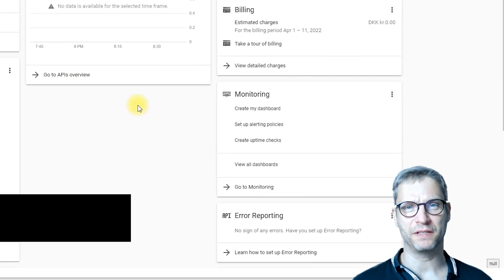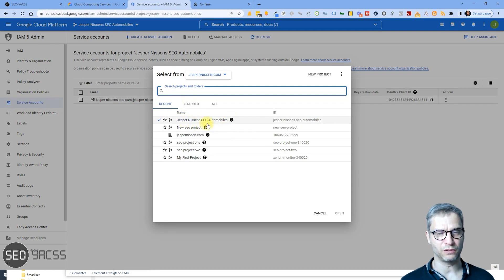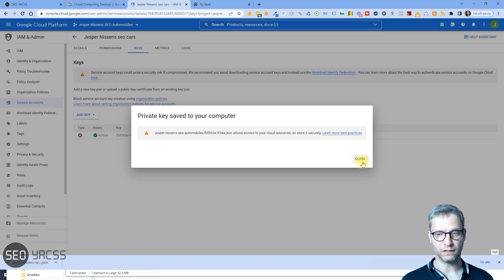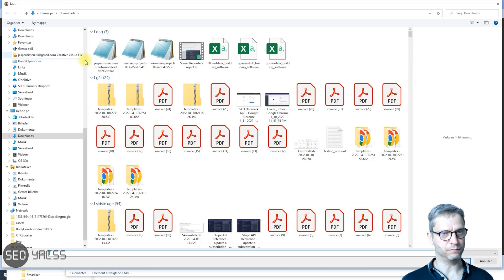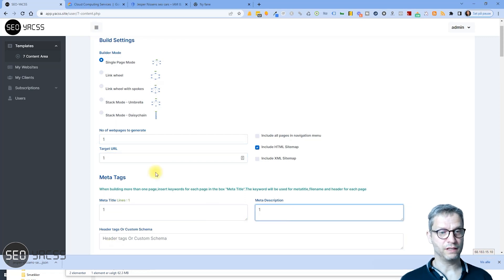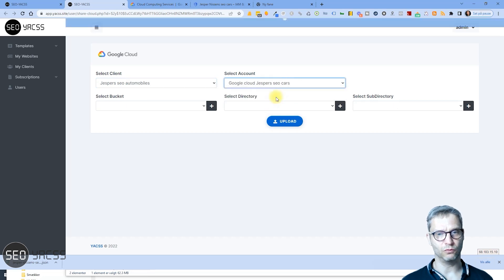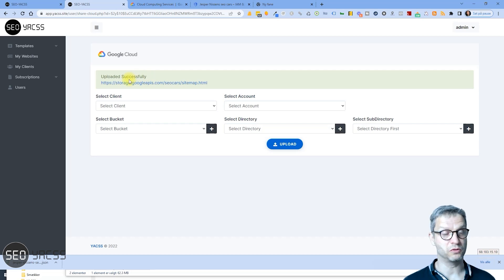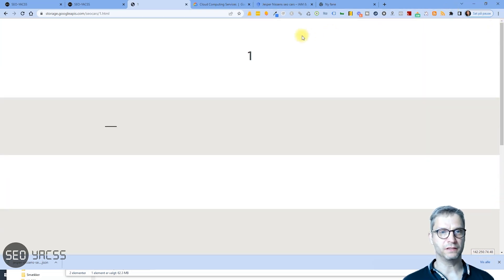How to integrate Google Cloud with YACSS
In this video I will show you how to integrate your Google cloud account with YACSS. This will allow you to upload websites directly to Google Cloud.

00:00 How to integrate Google Cloud account with YACSS
00:30 Google Cloud services
01:00 cloud computing
02:30 Google cloud sites
03:00 Google cloud tutorial
03:30 yacss.site